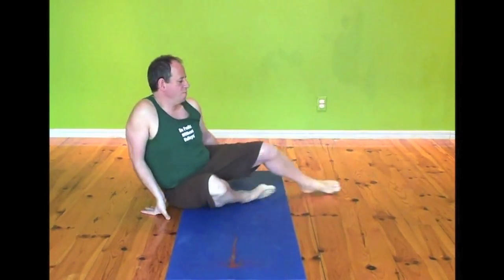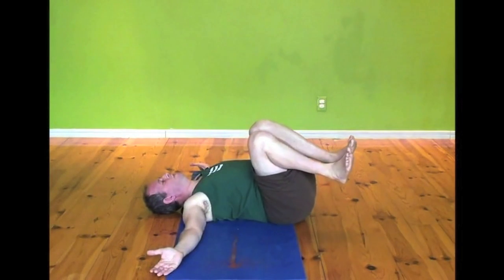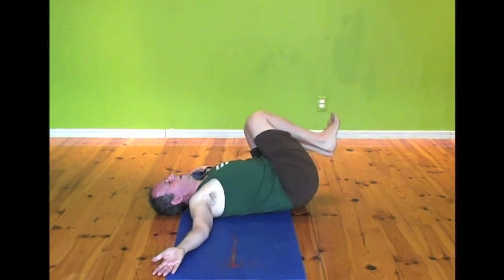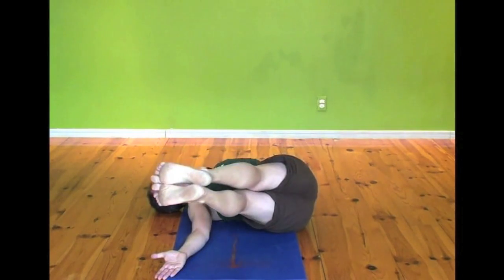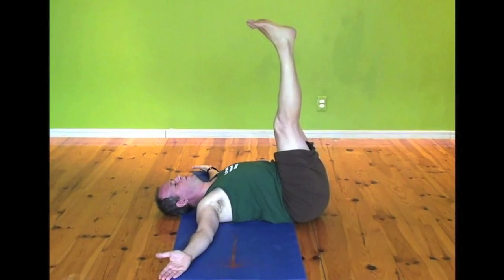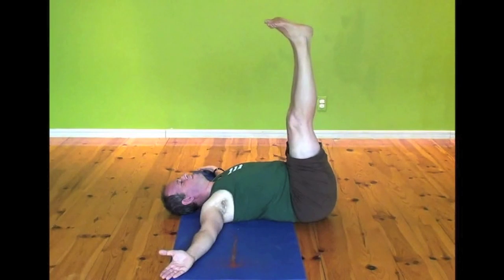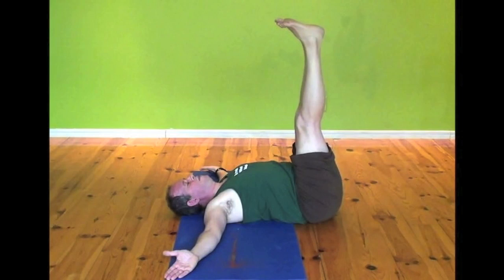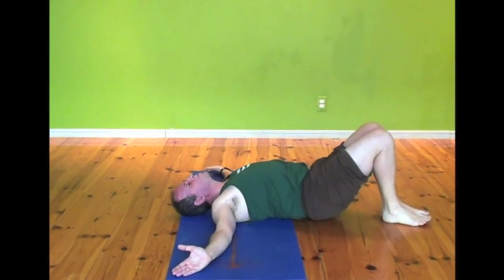Video: Core Twist (Jathara Parivartanasana)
More videos, complete workout programs, nutrition guidance, and fitness knowledge

If I could do only one pose for the rest of my life it would be this core twist - jathara parivartanasana. This amazing shape covers everything in one pose - the inner thighs, the shoulder girdle, the tensor fasciae latae (TFL) and glutes, and most importantly, the abdominal muscles. When I first learned this pose the teacher announced, "If you can do five sets of twenty reps, you can do anything in yoga." Going home with grit and determination, it took me three months to get one set of twenty down, and I have to admit I stopped there. But that set of twenty is pretty fierce in its own right.

This core twist is simply a beast of an exercise. I'm going to give you two variations and four different props that you can use to make things easier.